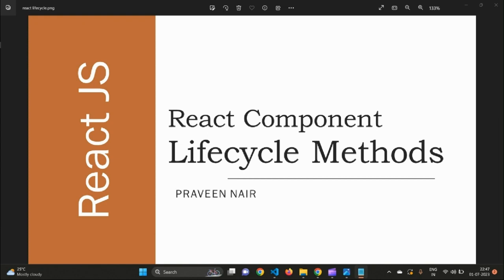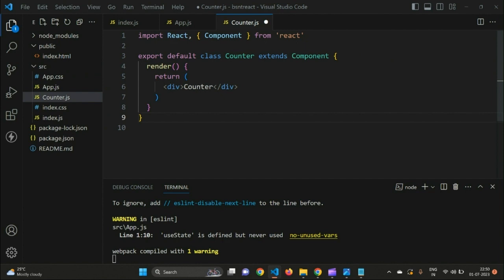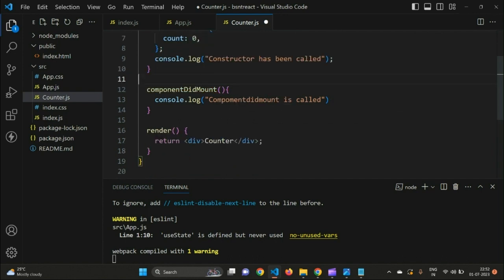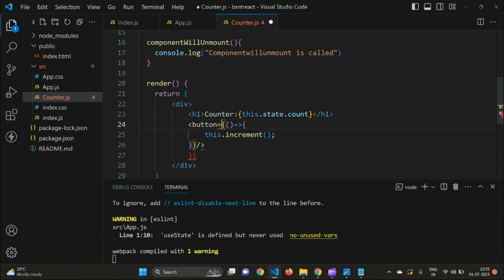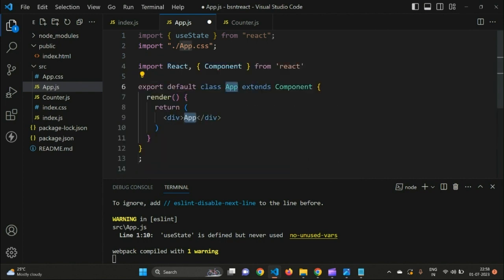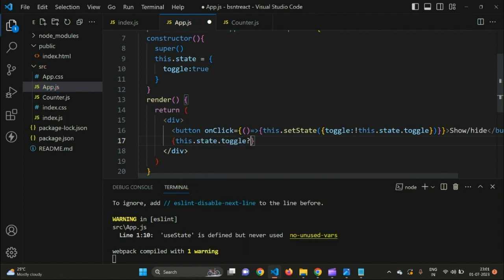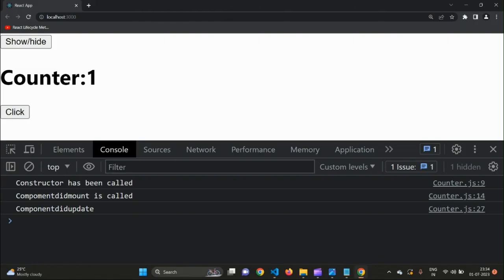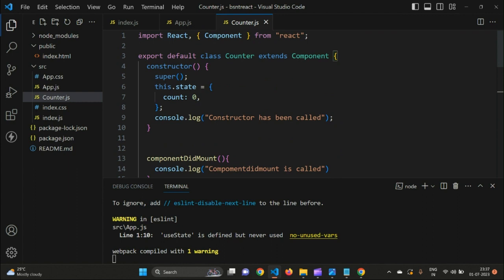#4 - React Component Lifecycle Using Class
Each component in React has a lifecycle which can be monitored and manipulated during its three main phases. And, the three phases are: Mounting, Updating, and Unmounting.